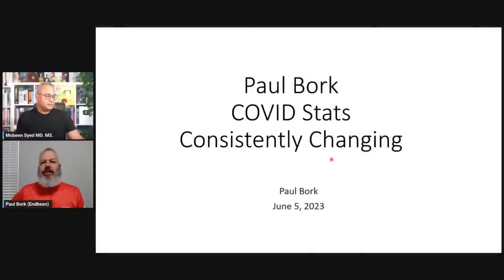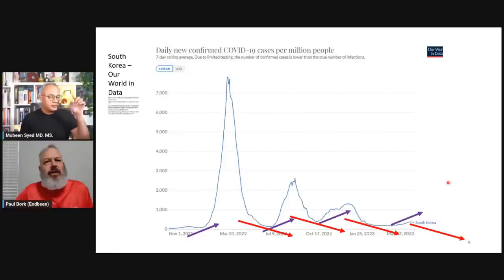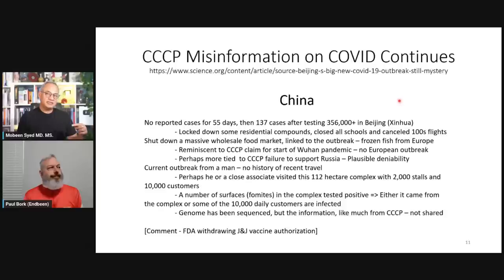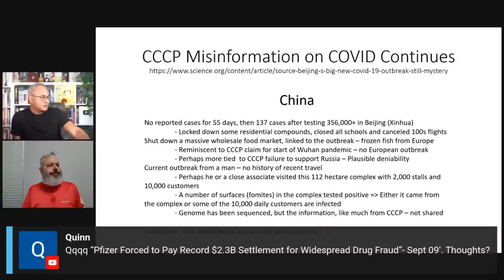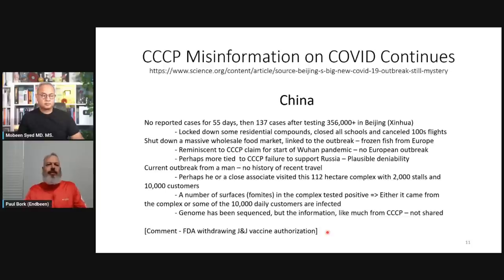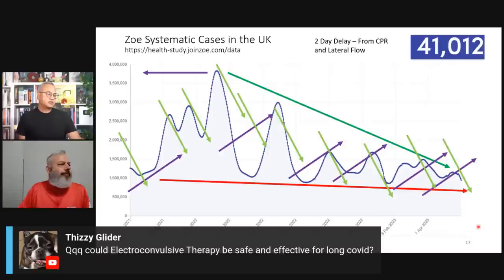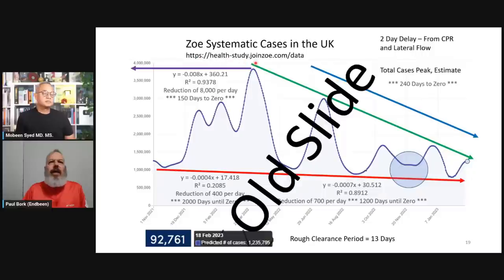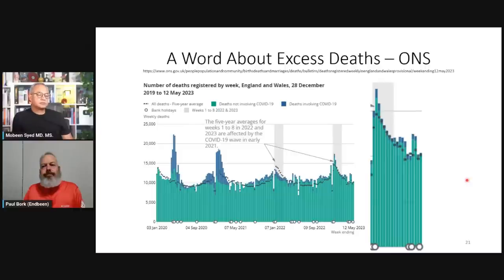COVID Stats Consistently Changing (Paul Bork)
Our resident statistician Paul Bork discusses the consistently changing COVID stats. Let's listen in.